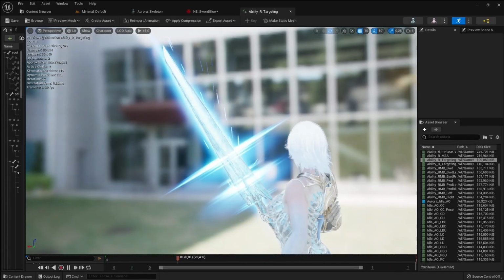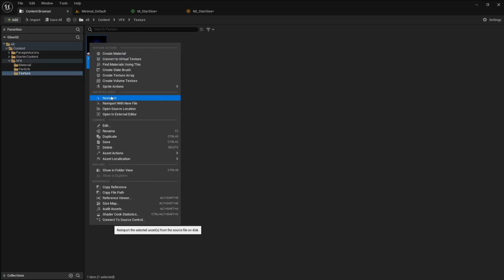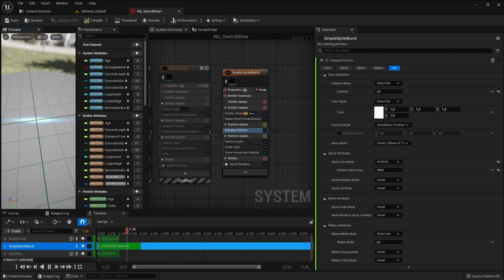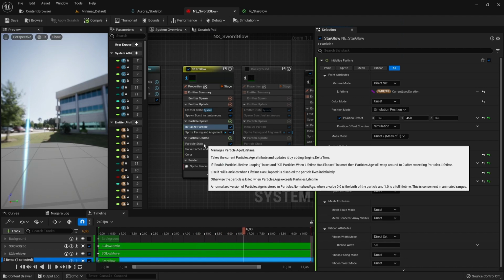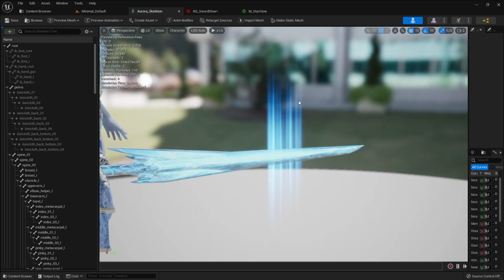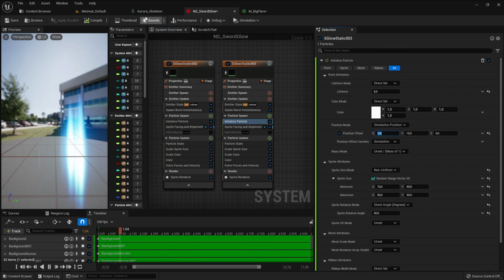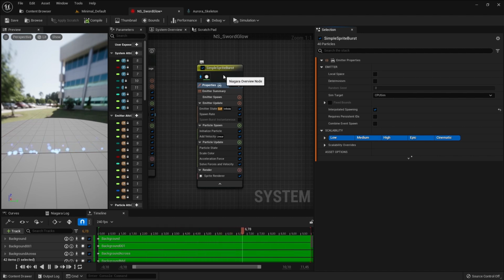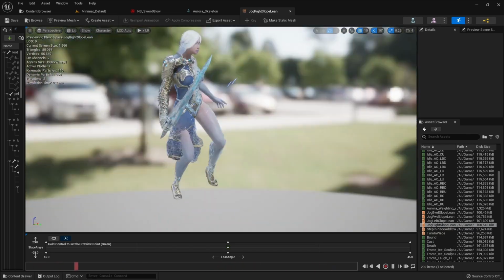Unreal Engine 5 Beginner Niagara Tutorial - Final Fantasy XIV Sword VFX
Learn to create VFX using Niagara in Unreal Engine 5! In this video tutorial you will learn how to create from scratch a effect in the style of Final Fantasy XIV.

Timestamps:

0:00 Intro
0:00 Planning
1:48 Substance- Flare
9:27 Material- Flare
11:38 Emitter- Flare
15:00 Substance - Flare Glow
21:03 Material - Flare Glow
22:27 System - Flare Glow Emitter
50:34 Material - Fade modification
1:04:53 System - Adding the middle Flares
1:13:23 Substance - Making the Big Flare
1:19:47 System - Big Flare mods
1:46:12 System - Creating Sparks